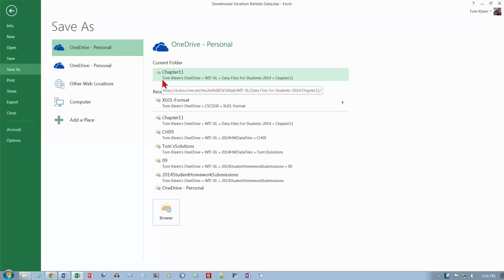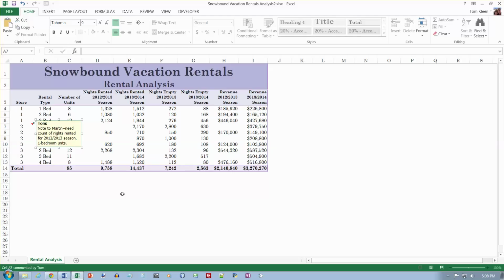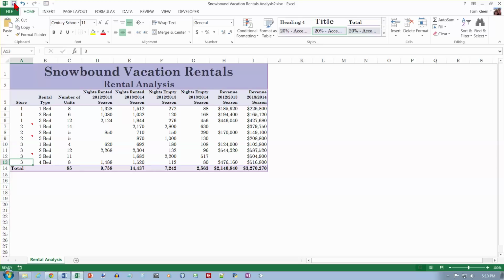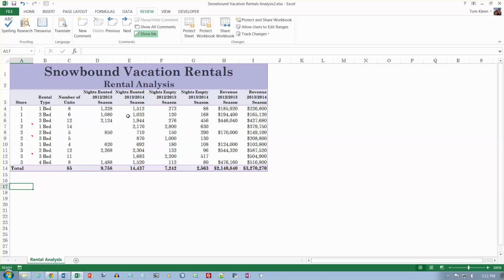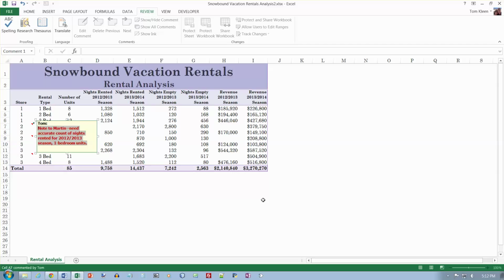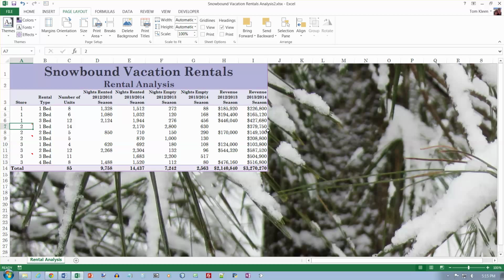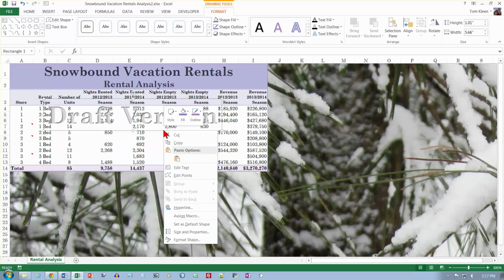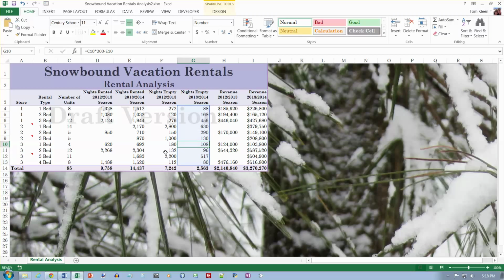Excel 2013 Comprehensive, Chapter 11, Part 01